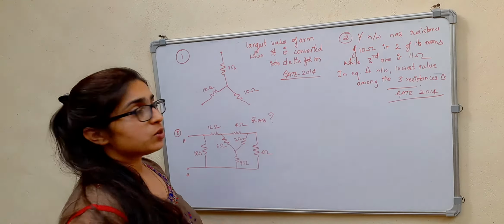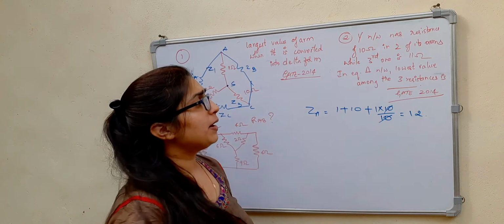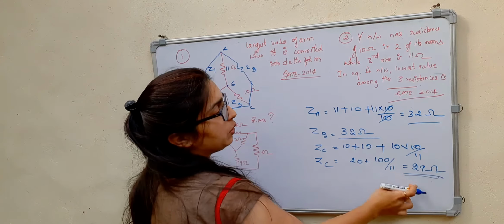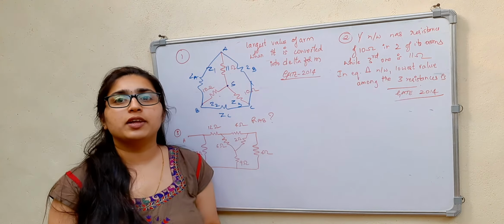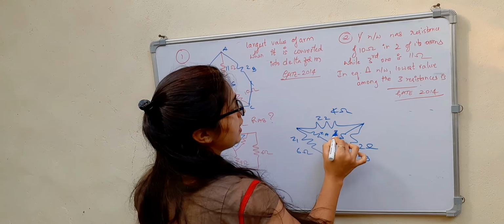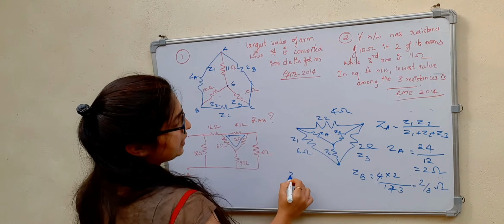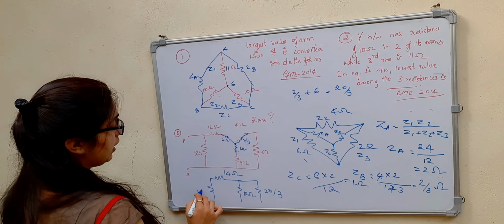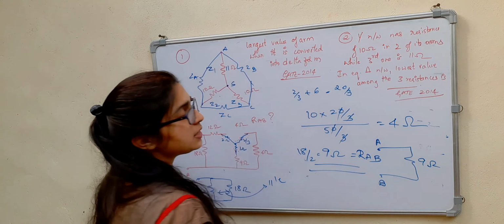Star-Delta/Delta-Star problems-Lecture 31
4:14: to convert to star